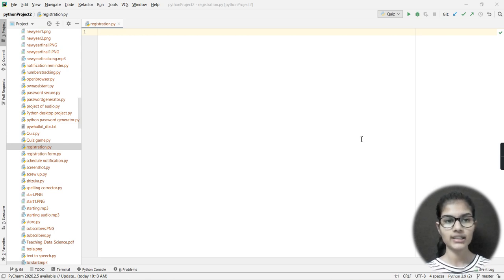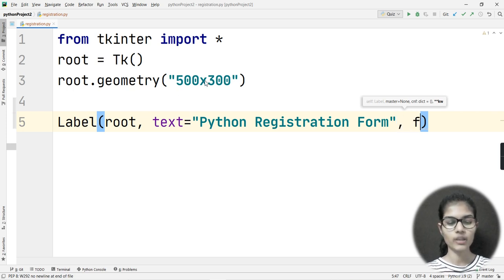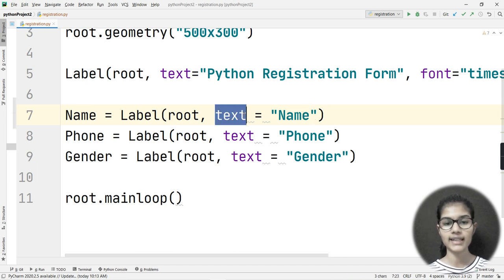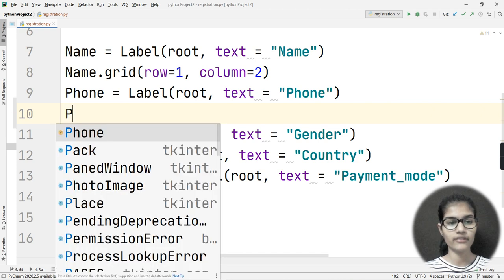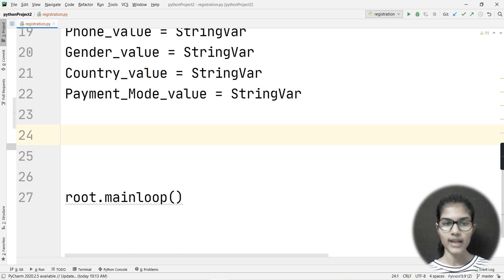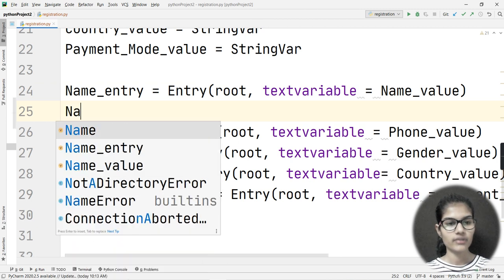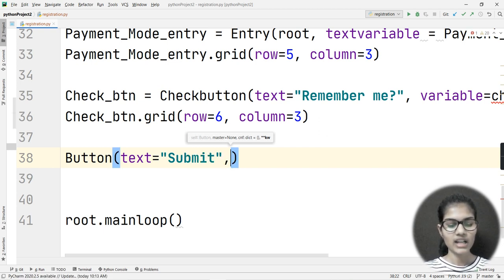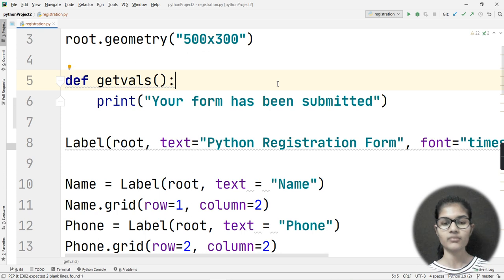Make your own Registration form using python | python project | python project with source code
Hello everyone, In this project you will get to learn basically how you can make your own registration form using python. This is basically a GUI project which is made using the Tkinter library.